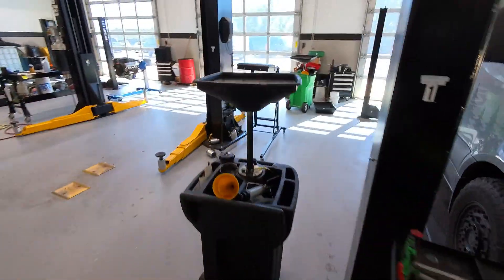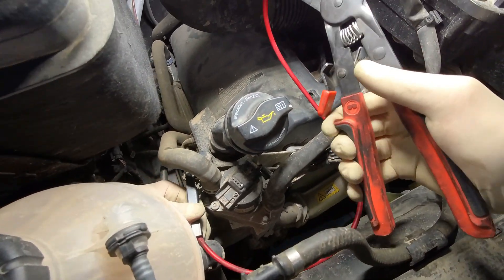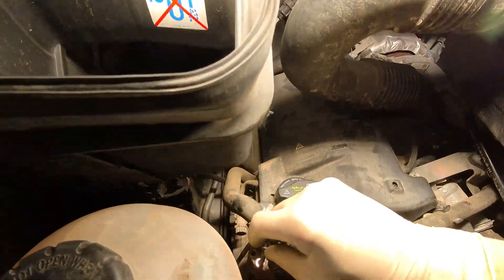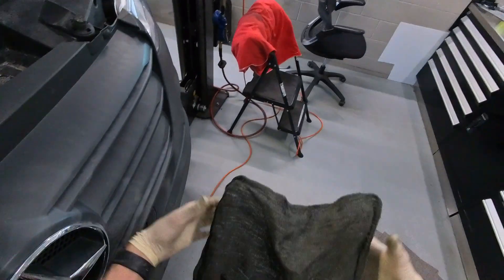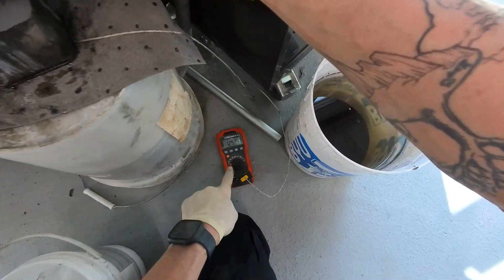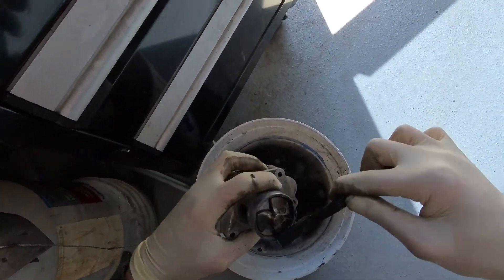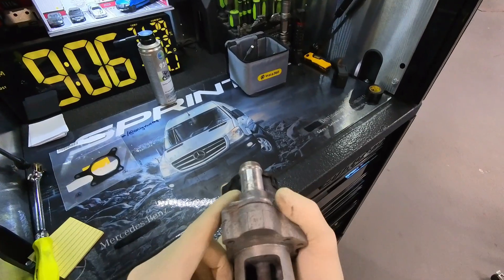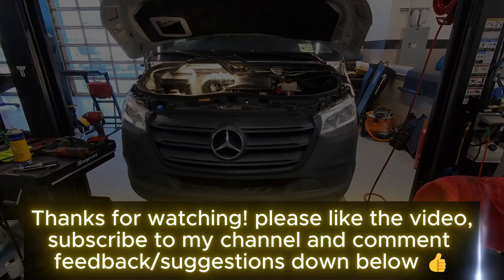Sprinter 3.0L V6 EGR Cleaning + Stuck EGR Removal Tip (OM642)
Welcome to Only Vans! I’m Trevor, lead Sprinter Tech  (@OnlyVansMB). In this video, I’m showing how to remove, clean and install the EGR valve in the Mercedes OM642 3.0L V6 Diesel in 906 and 907 Sprinters. Cleaning the EGR valve by soaking it in a Caustic Soda solution. (Caution Caustic Soda is corrosive and requires proper PPE and safe handling to avoid injury. it also breaks down thin aluminum but doesn't harm thick aluminum like the EGR valve) be sure to only use soft Nylon type brushes as metal/wire brushes can damage the EGR valve. Use in well ventilated area and don't breath in the fumes.

In the video I state the EGR bolts and security T30’s get torqued to 12nm but the correct torque spec is 9nm though it won’t cause any issues want to share correct factory specs

00:00 start
00:06-00:52 symptoms of sticking EGR valve
00:53-1:30 Types of carbon cleaners
1:31-2:13
(More key moments to be added)